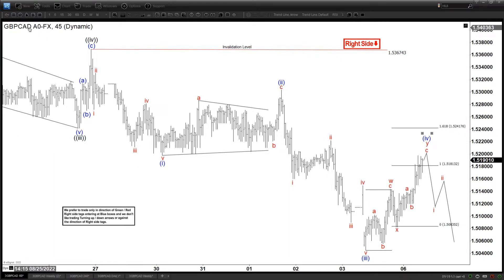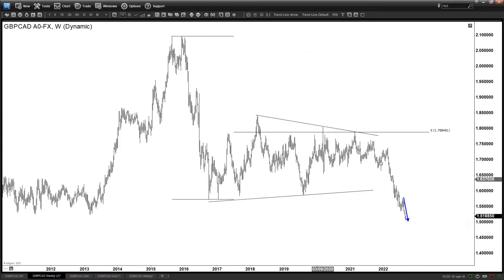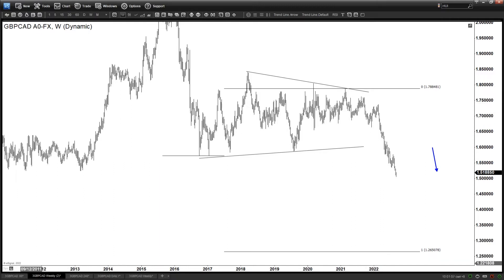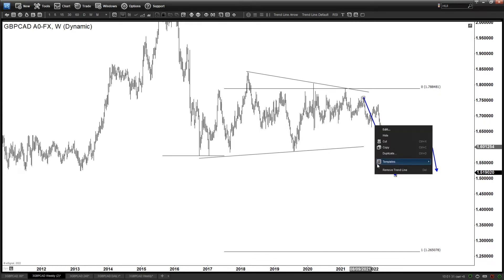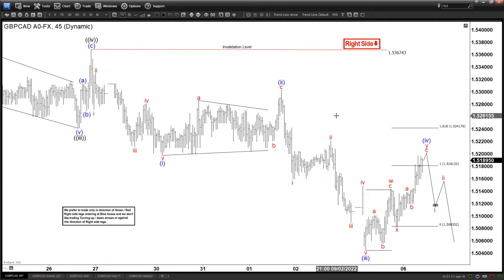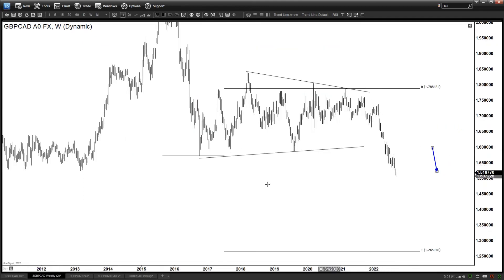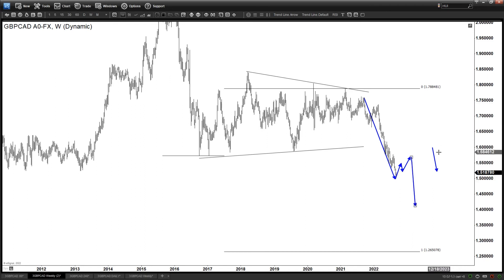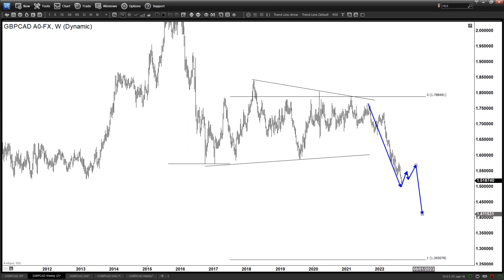GBPCAD Rally Should Fail for Further Downside | Technical Analysis | Elliott Wave Forecast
To learn more about Elliott Wave, check out our Educational classes
and sign up for a 14-day Trial At EWF, we cover 78 instruments in different asset classes from forex, commodities, indices, stocks, ETFs, and crypto-currencies. We provide Elliottwave forecast in 4 different time frames, a Live Trading Room, a 24-hour chat room, live sessions, and much more.

✪ Important Tags